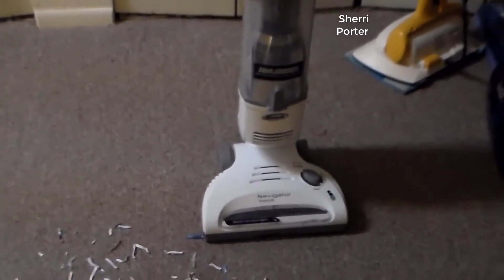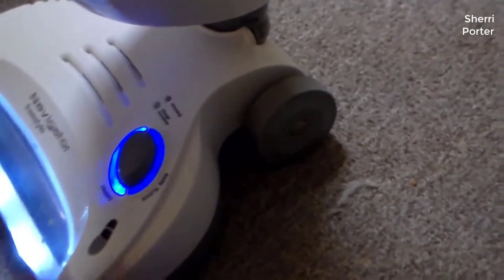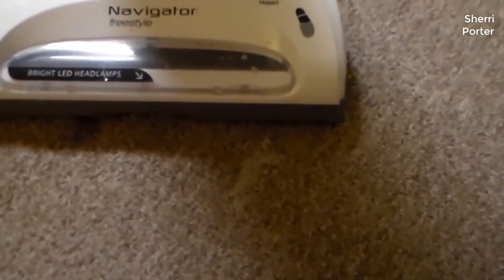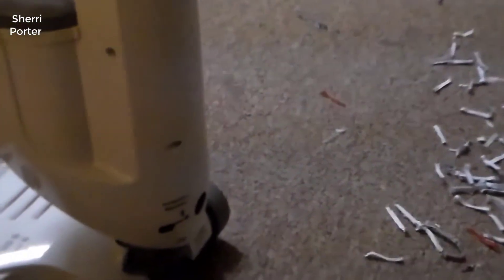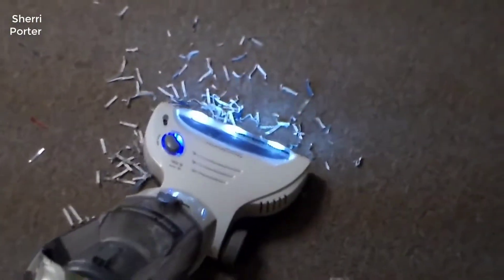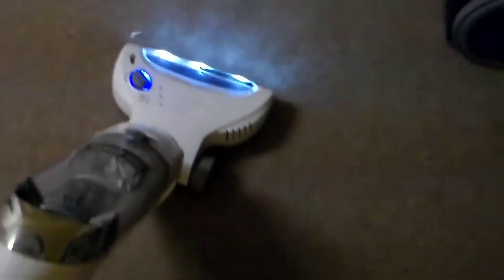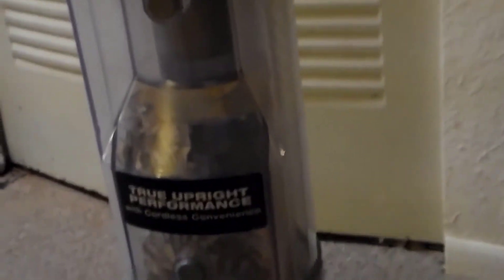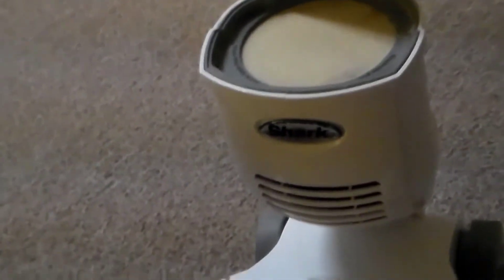Review Shark Navigator Freestyle Upright Stick Cordless Bagless Vacuum 2020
Shark Navigator Freestyle Upright Stick Cordless Bagless Vacuum Review

Shark Navigator Freestyle Upright Stick Cordless Bagless Vacuum for Carpet, Hard Floor and Pet with XL Dust Cup and 2-Speed Brushroll (SV1106), White/Grey:

The Navigator Freestyle Premium Cordless Vacuum provides a quick, convenient clean-up on all types of surfaces, from one room to another. It not only offers superior cleaning on both bare floor and carpet, but it has strong suction power and an extended run time.
Armed with advanced swivel steering for excellent control when maneuvering around furniture, the Navigator has a powerful motorized brush that lifts embedded pet hair from carpets, making it ideal for pet owners.
The extra-large dust cup holds more dirt and debris so you can empty it less frequently. And the top- and bottom-empty design makes it easy to empty without interacting with the dirt.